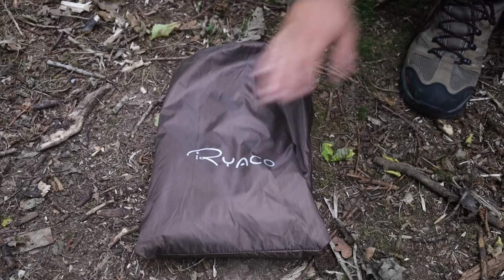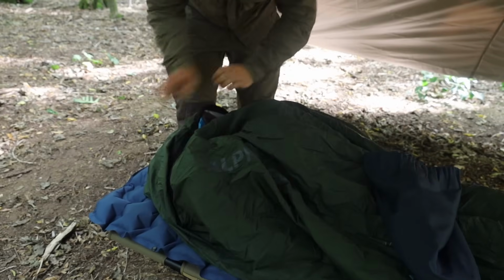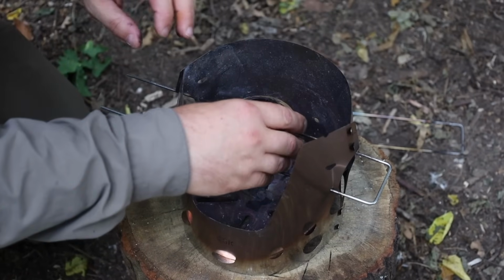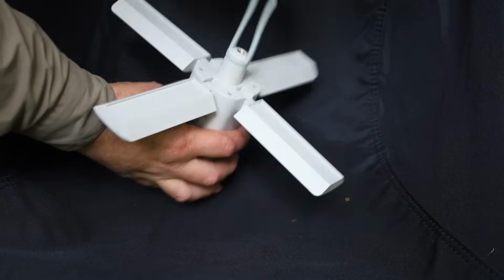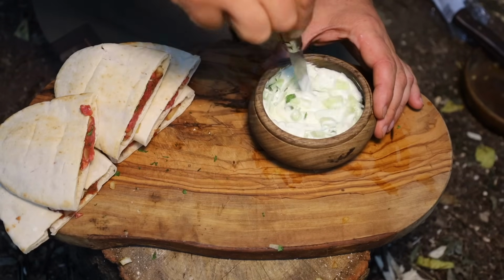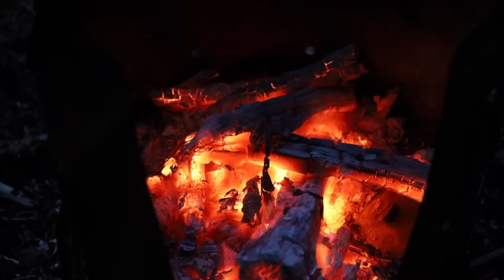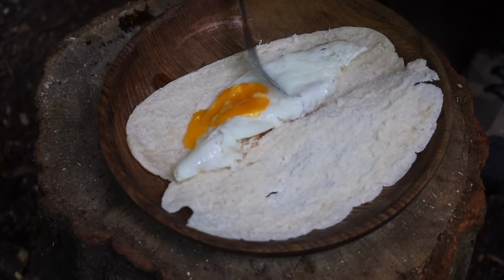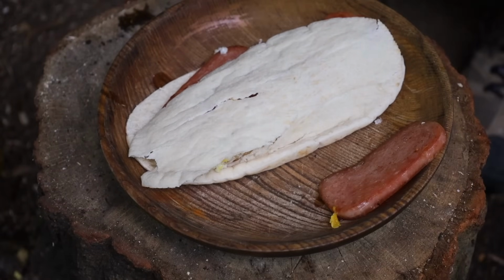Solo Overnight under a Tarp in Heavy Rain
A Storm was forecast so i rushed out to spend the night in the woods under a tarp with some good food and soothing sounds of rain.